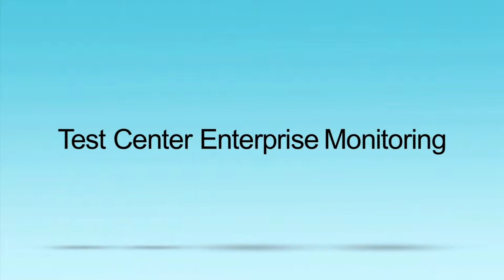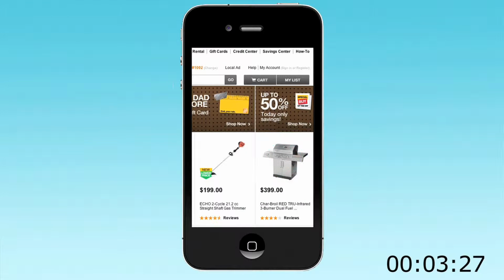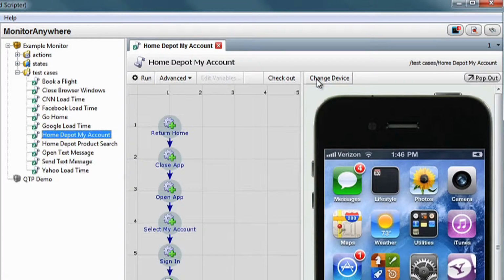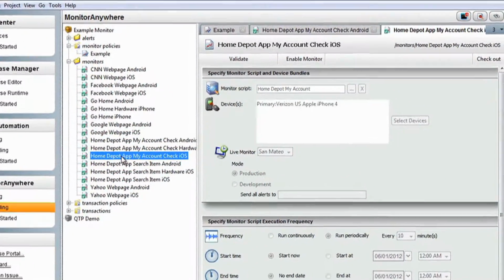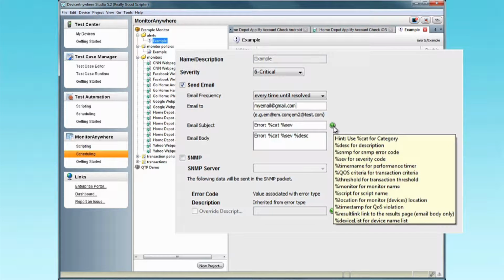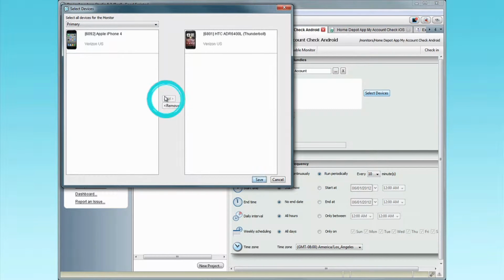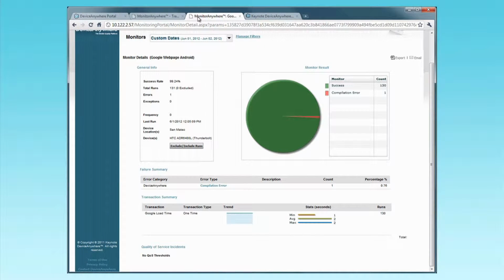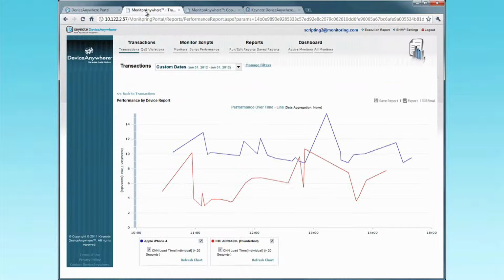Keynote #2 draft 5